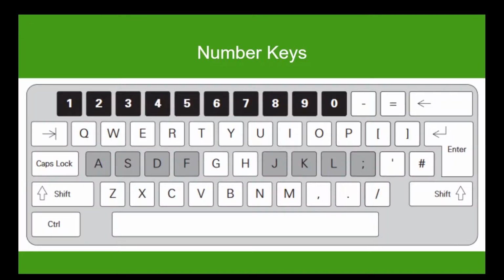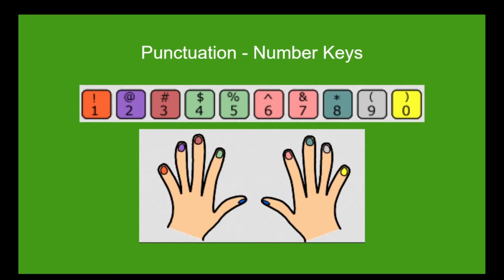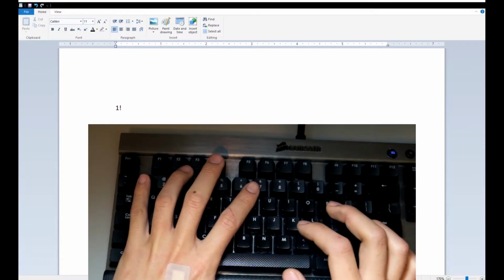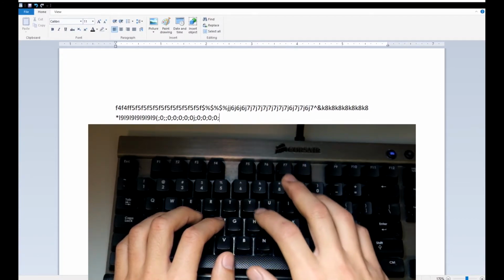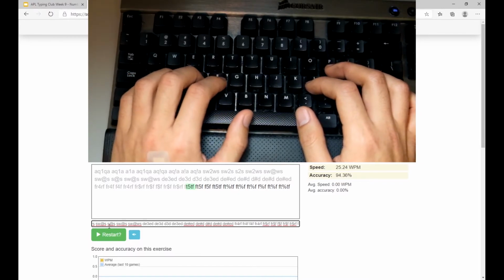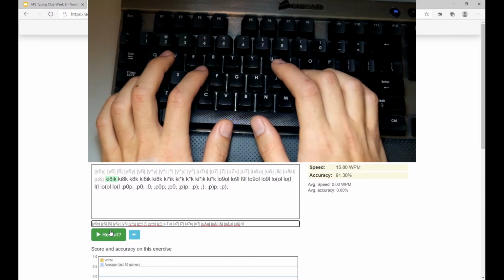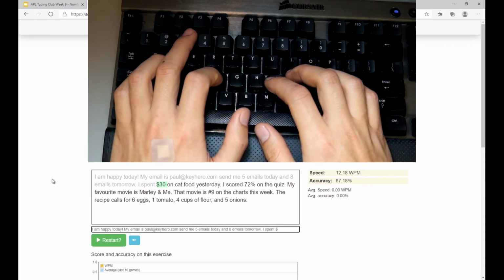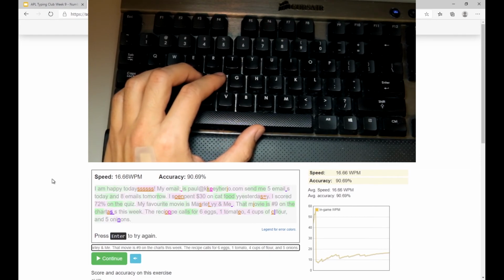APL Typing Club - Week 9 (Numbers and Number Row Punctuation Keys)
Welcome back to the Aurora Public Library Typing Club! In our second-last week, let's learn how to type numbers and the punctuation keys in the number row. to complete the weekly exercises!